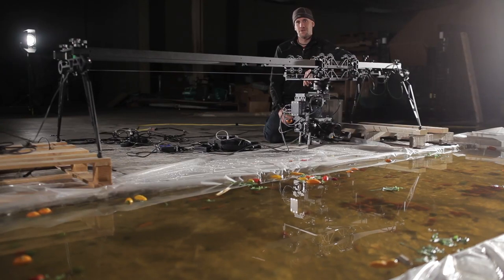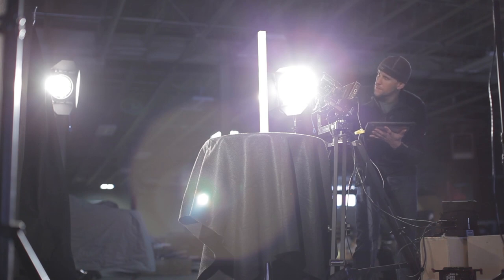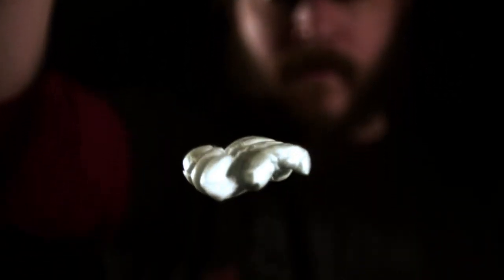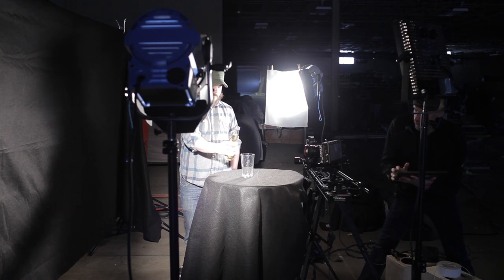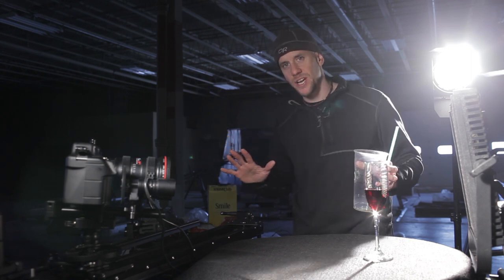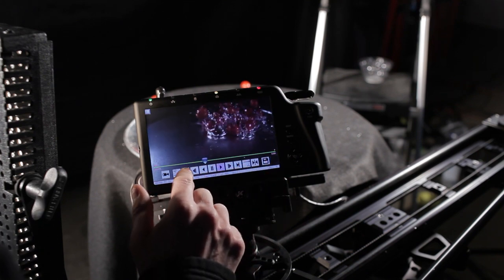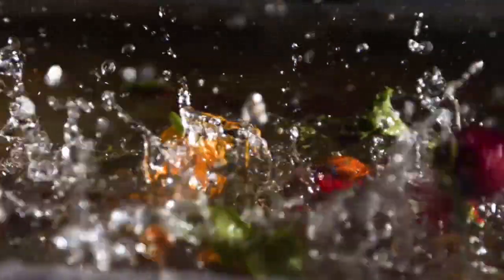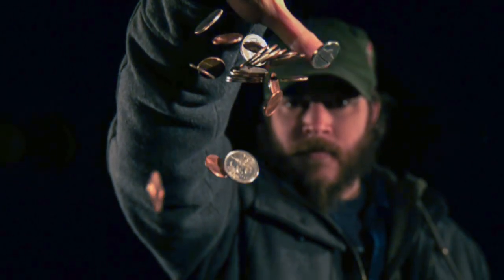A Film About Produce: CineDrive High-Speed Battle Testing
Tom Guilmette recently made the trek to Indiana with a Fastec TS4 so we could battle test the Kessler CineDrive in the high-speed world.

Special Thanks to Matt Kearny from fastecimaging.com